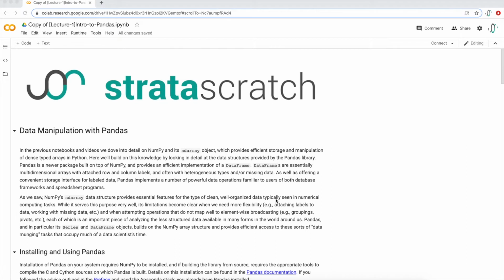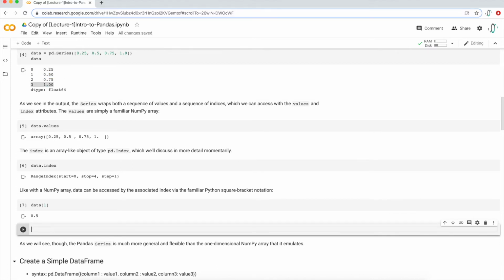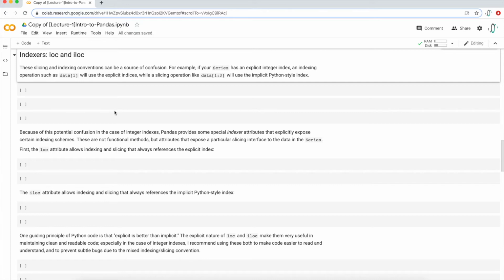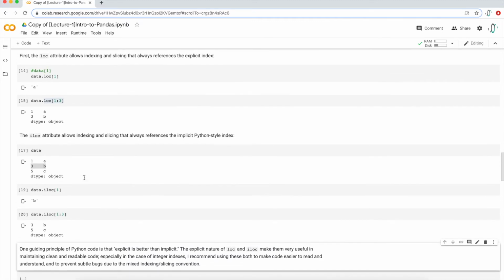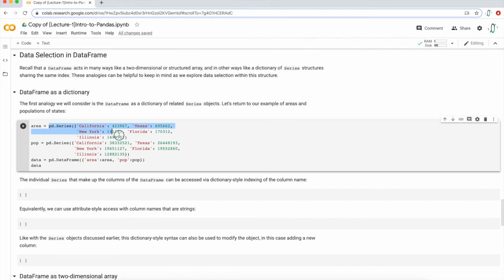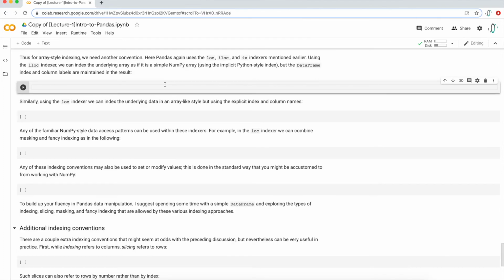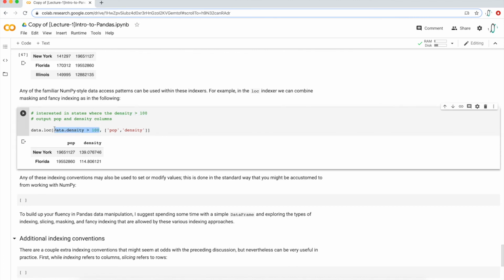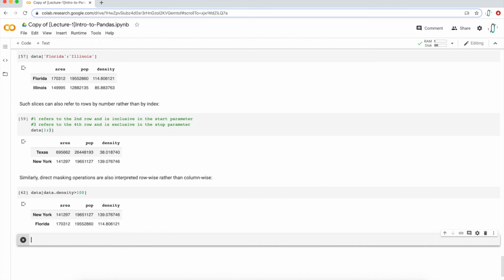Pandas iloc, loc and Dataframes - Beginner Python Pandas Tutorial #1 (interactive python notebook)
This is beginner Python Pandas tutorial #1 and in this video, we walk through Pandas iloc, loc and Dataframes. We start with the basics and fundamentals of Pandas by introducing one-dimensional Pandas dataframes -- Series. Then we’ll go over creating multi-dimensional Pandas Dataframes. Lastly, we’ll talk about how to select subsets of data from a dataframe using indexers like loc and iloc.

Follow along interactively and execute code with me as I walk through the concepts!